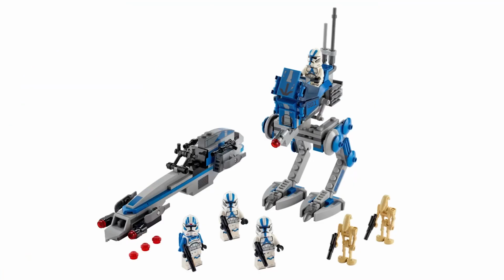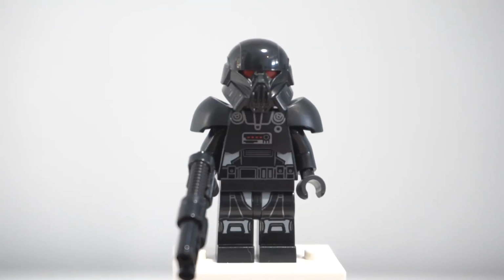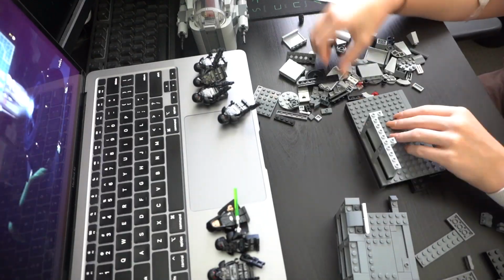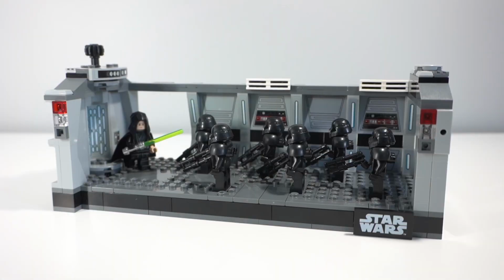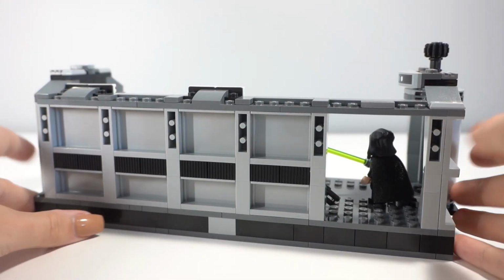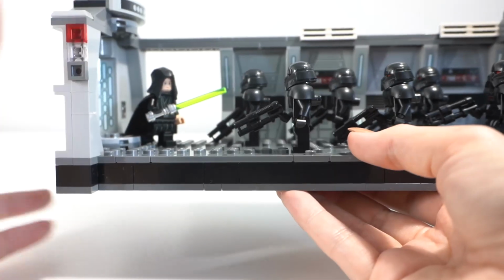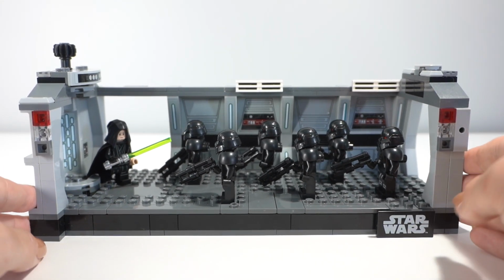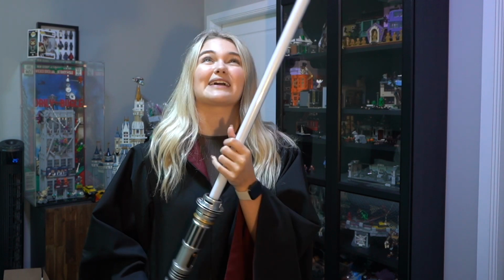I Upgraded and Rebuilt The LEGO Star Wars Dark Trooper Attack | Combining Two Sets MOC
I bought myself multiple of the LEGO Star Wars Dark Trooper Attack so I could expand upon the hallway, but I ended up turning the set into a 18+ style display set!

Buy the set here!
Amazon US*
Amazon AU*

Want Any LEGO from Amazon?*
Amazon US
Amazon AU

Holly
Baulkham Hills
NSW 2153
Australia